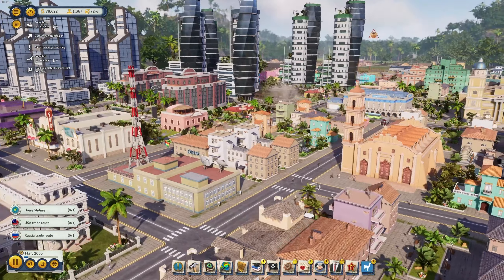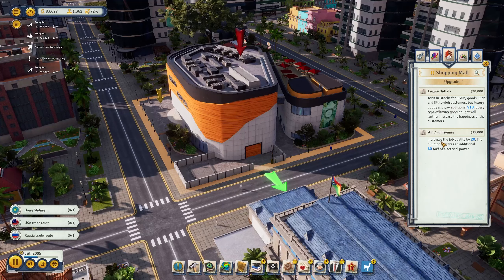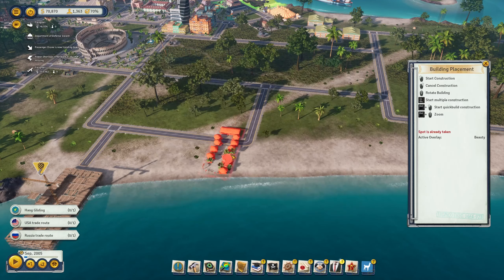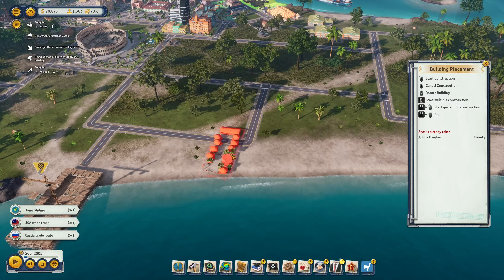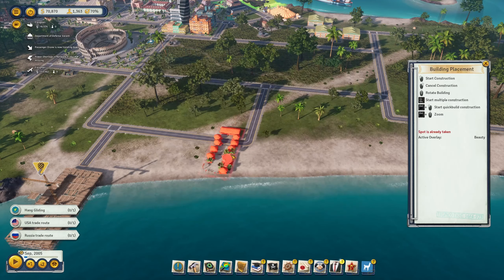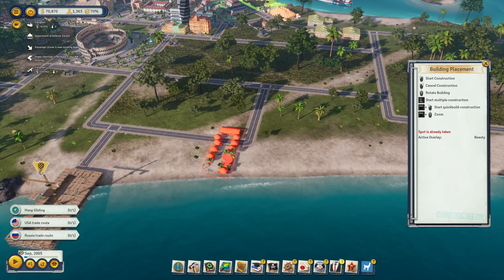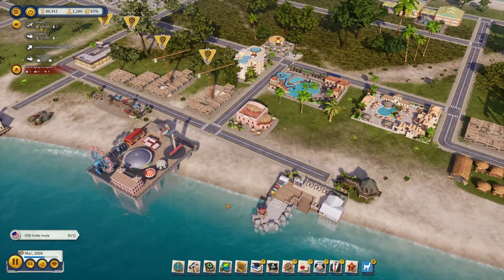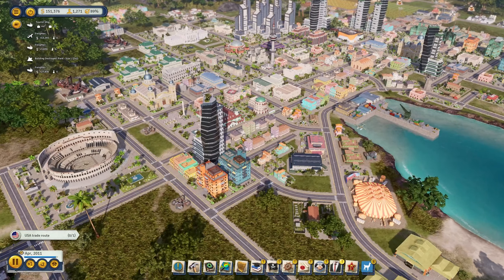TORNADO - Tropico 6 MEGACITY #16 - Fresh Start City Builder ALL DLCs Strategy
Starting a new city in Tropico 6 with all DLCs included. Aim is to built a massive city to become the ultimate paradise of El Presidente's utopia!

In times of political turmoil and social unrest, the people are calling for visionary leaders, who will steer the fate of their country with foresight and ingenuity. Prove yourself once again as a feared dictator or peace-loving statesman on the island state of Tropico and shape the fate of your very own banana republic through four distinctive eras. Face new challenges on the international stage and always keep the needs of your people in mind.

For the first time in the series, manage extensive archipelagos, build bridges to connect your islands and use new means of transportation and infrastructure. Send your Tropicans on raids to steal the wonders of the world, including the Statue of Liberty and the Eiffel Tower. Customize your palace at will and give election speeches from your balcony, to win the favor of your subjects.